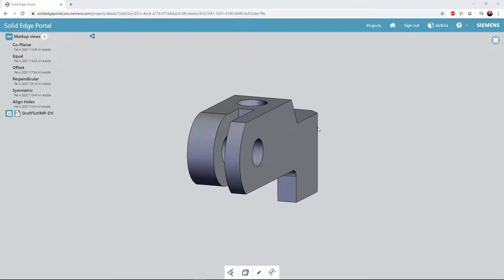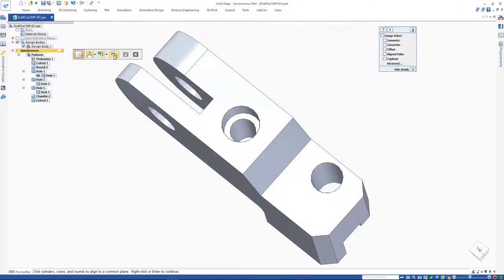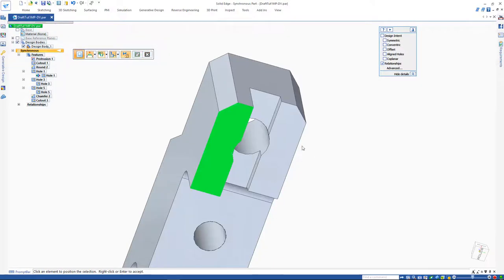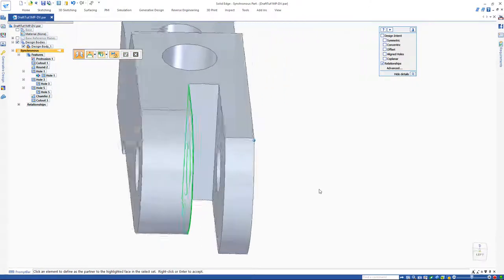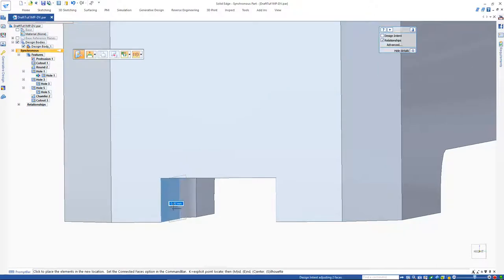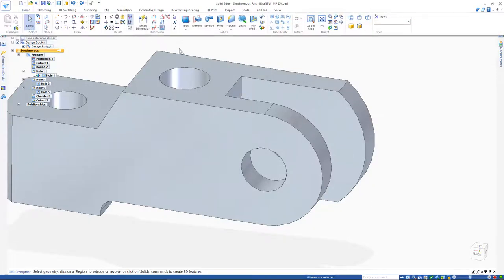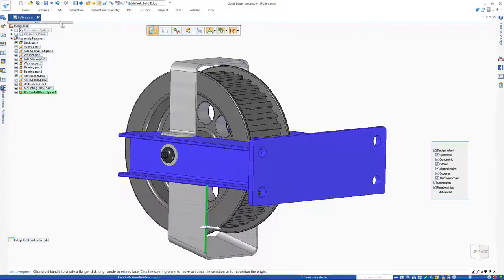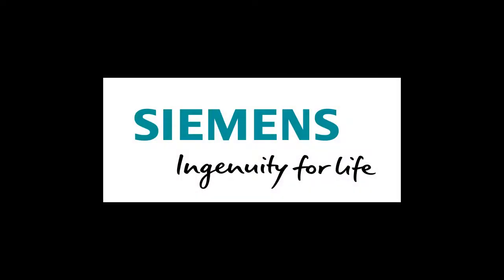Solid Edge Community Training - 3D Geometric Relationships with Synchronous Technology Part 2